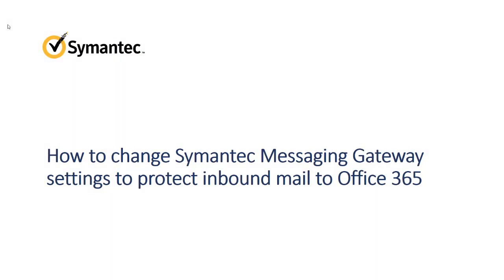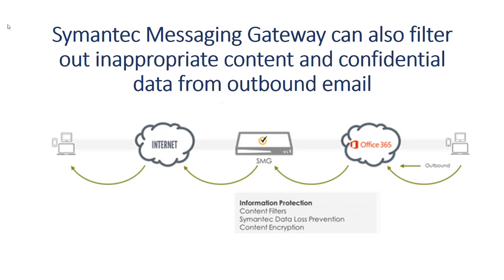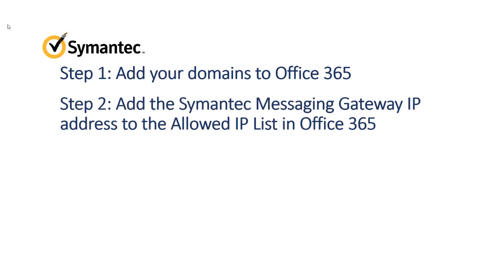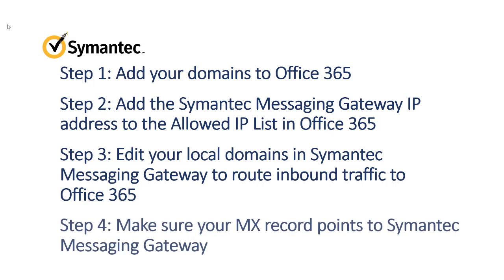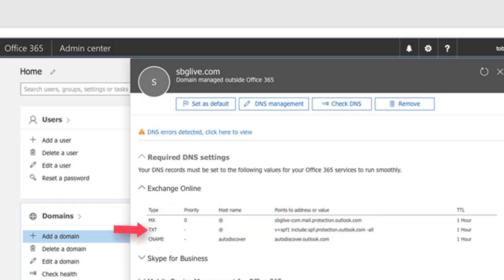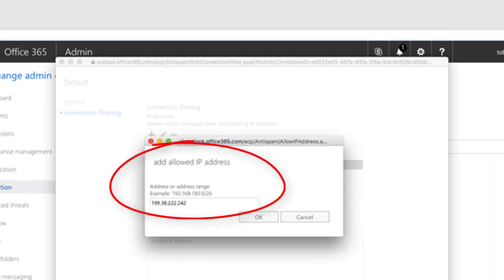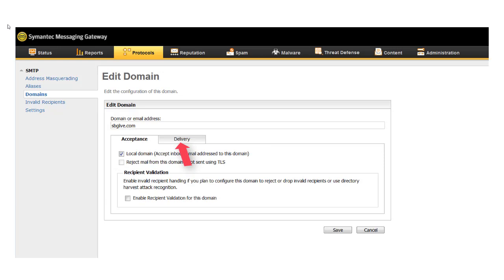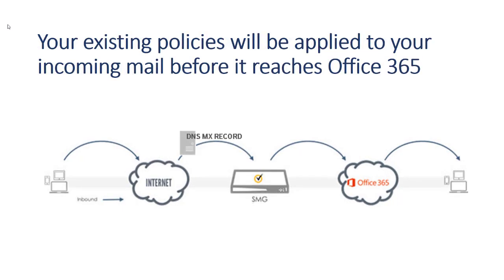How to change Symantec Messaging Gateway settings to protect inbound mail to Office 365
Learn how to protect your inbound mail to Office 365 with Symantec Messaging Gateway